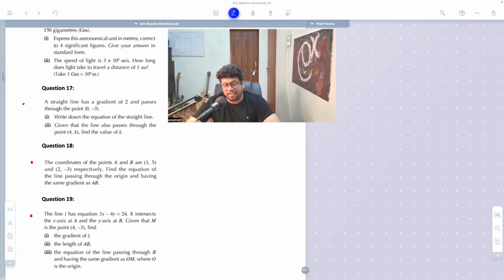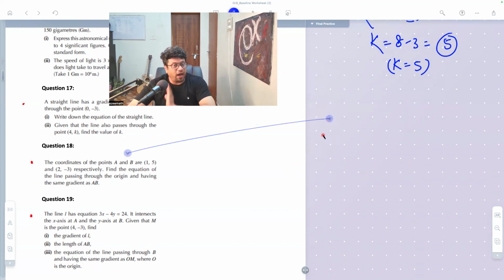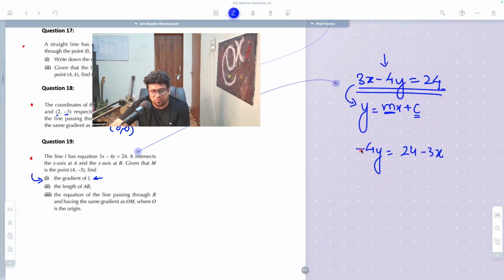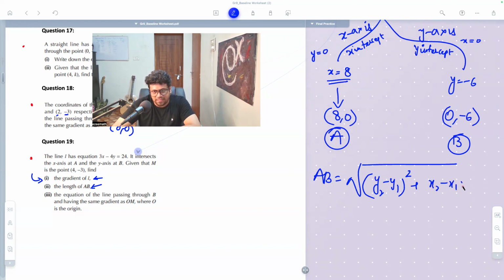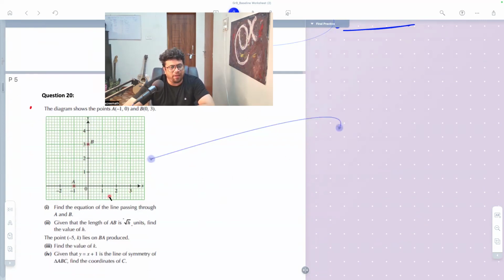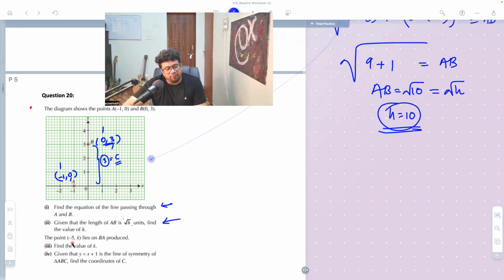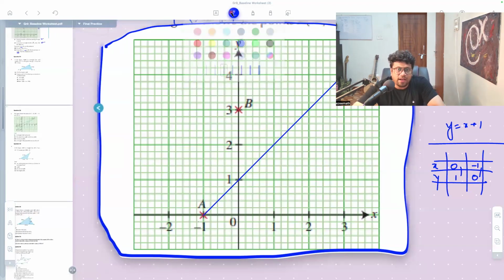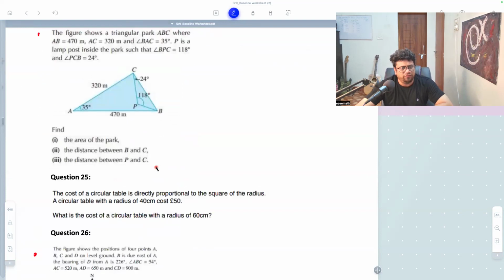Baseline worksheet/Coordinate geometry/q17-20